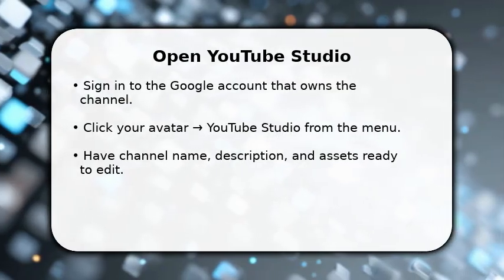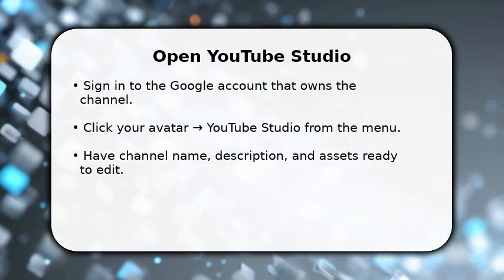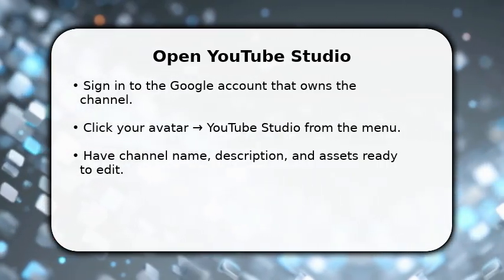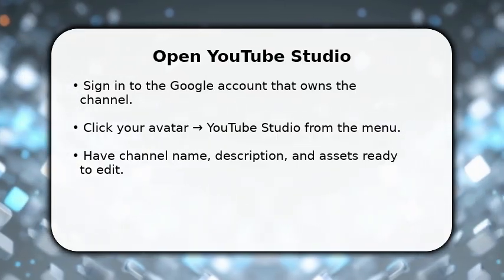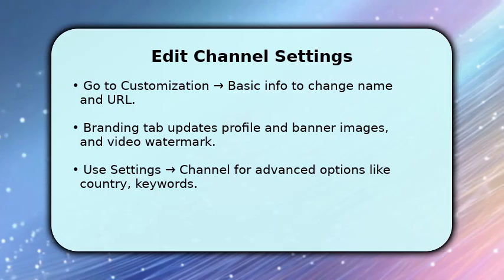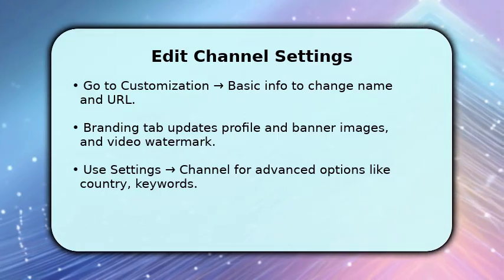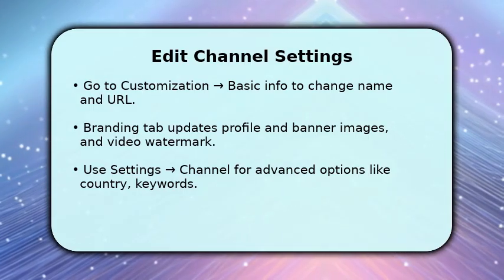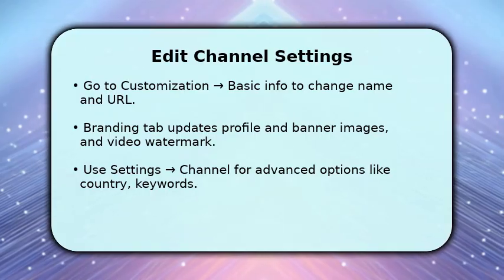How to Change Youtube Channel in Youtube Studio - Step by Step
Learn the step-by extricate process of changing your YouTube channel in Studio. This video guide provides a clear, easy-to-follow tutorial for managing and updating your channel's branding to better reflect its content or purpose.